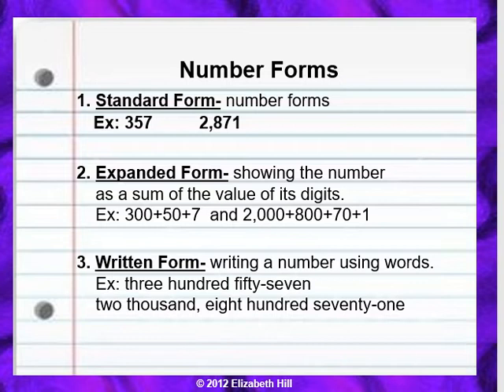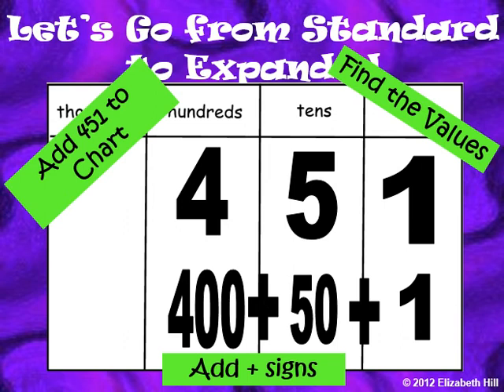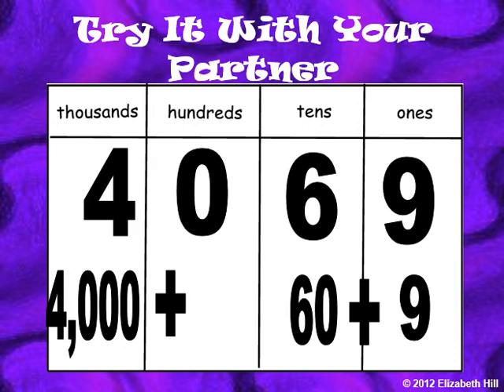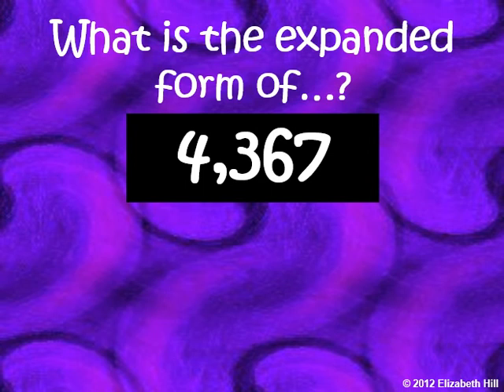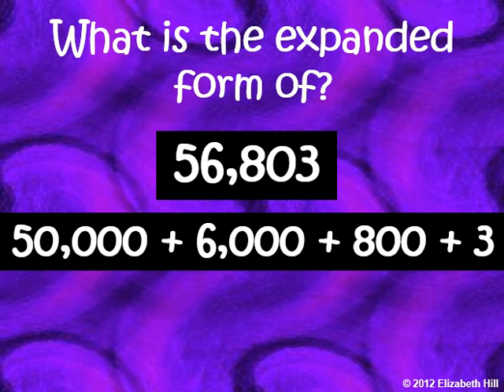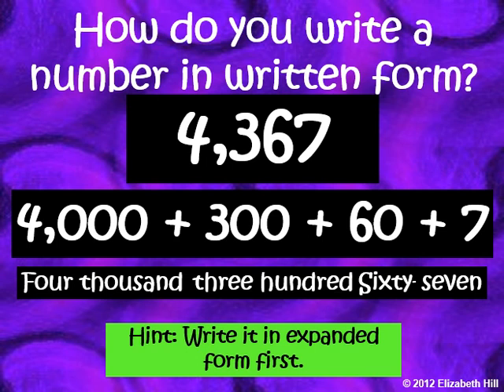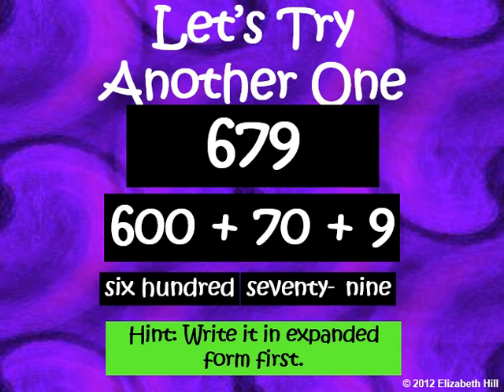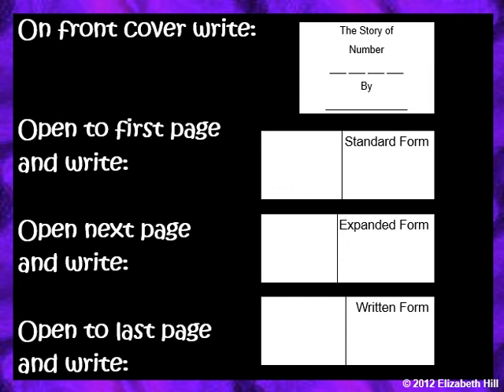3-5 Math Video #40